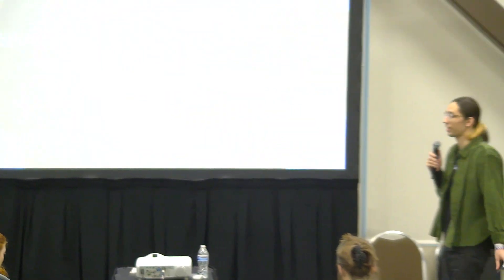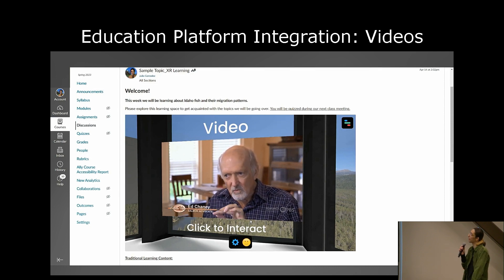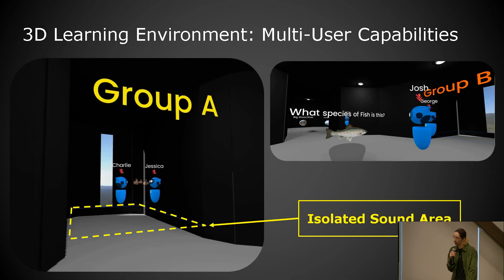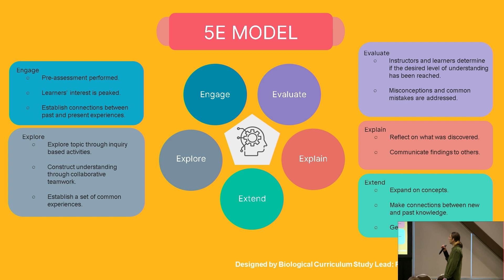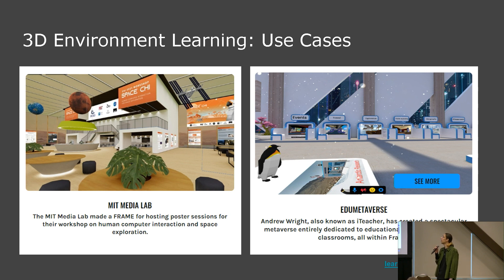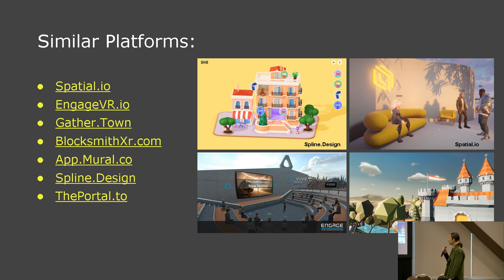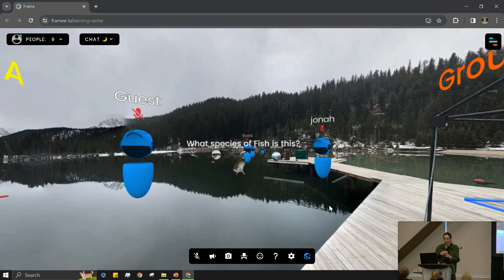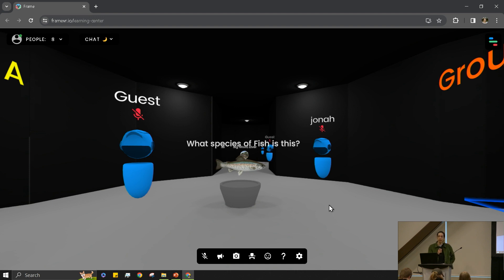Education in 3D Environments - Hackfort 2024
In this demonstration you will learn how open-source-accessible learning tools are changing the education landscape. From user experience design principles to task-driven curriculum design, learning by doing is at the heart of immersive education. Don't just follow along in person, join us here in a 3D environment

From implementing immersive education methods to designing games across multiple platforms, Julez Gonzalez has spent the last 6 years implementing user experience design principles across industry lines. They currently lead creative direction and design production for branded experiences on Fortnite, Roblox, and TikTok. Additionally, they guide ongoing research and development with accessible creation methods utilizing web-based platforms for learning environments using tools like FrameVr.io, Microsoft Mesh, Gather.Town, and Spatial.io.

This session was recorded at Hackfort 2024.